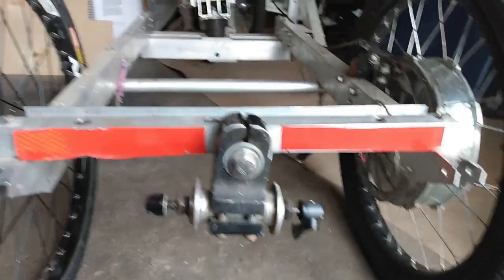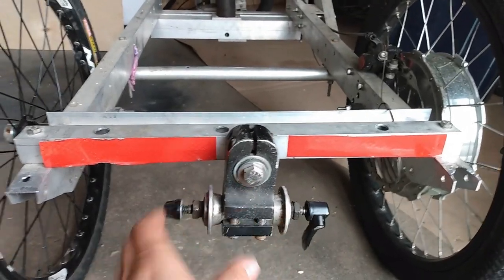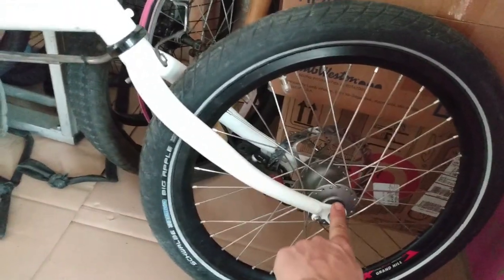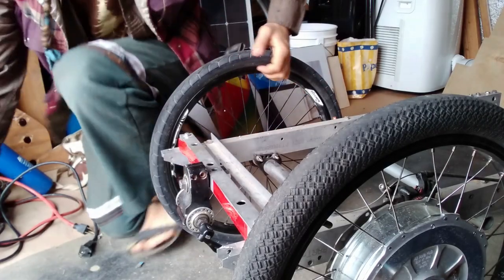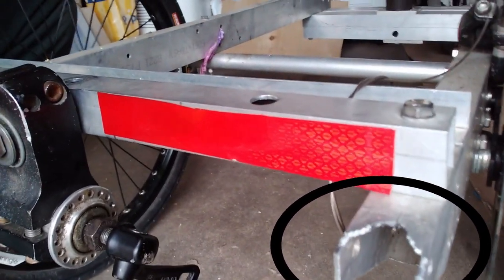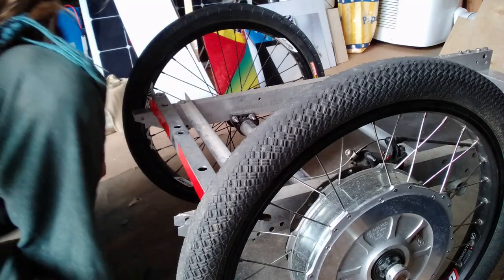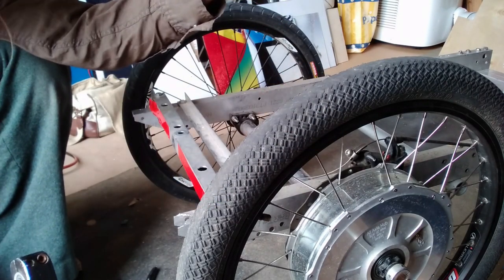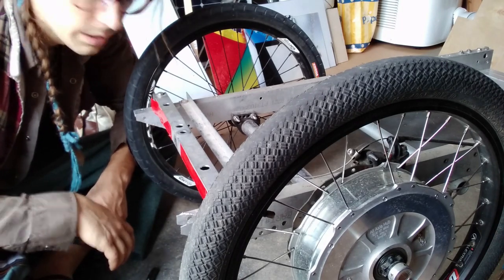Tandem Trike Coupler (making a $200 part for $20)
One of the coolest features of recumbent delta (two-wheels-in-back) trikes is the ability to link them together to make a tandem - or even a huge trike train!  The couplers for this are expensive, so I built one out of old bike parts and a few things from the hardware store.  Of course, I forgot to film the construction of the coupler... so instead I filmed the DEconstruction of it.

Trike train clip from this video by Hase Bikes USA (Hase makes cool trikes!  Check them out!